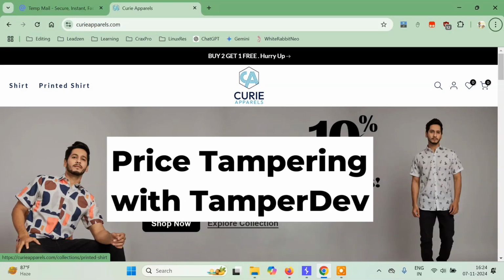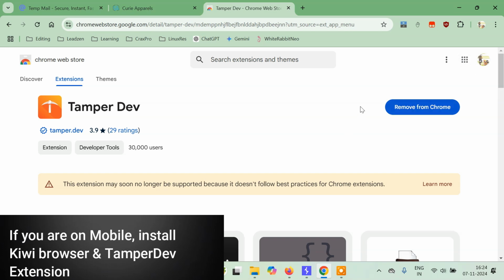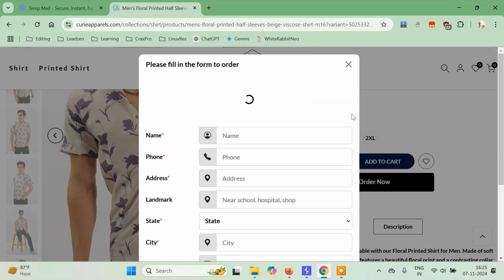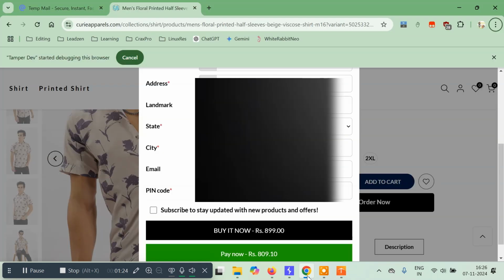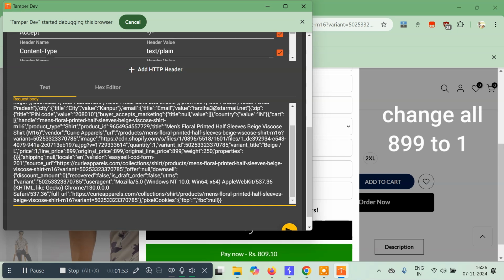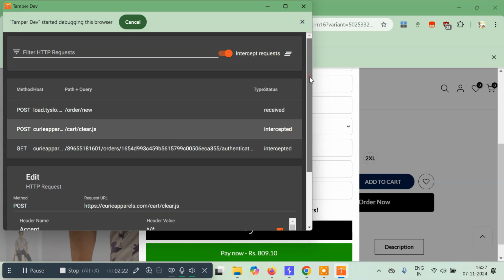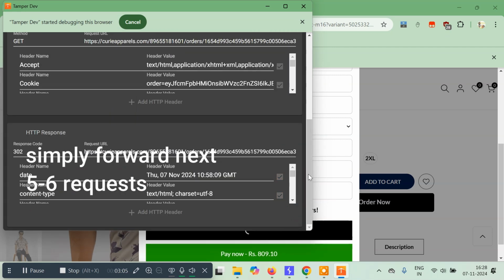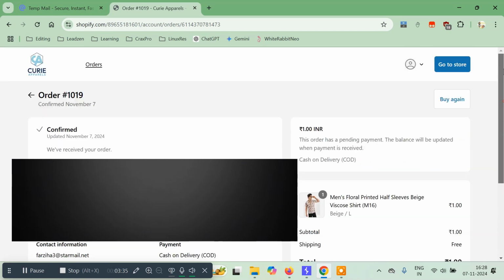Price Tampering with Tampermonkey | How hackers use TamperDev to buy products at cheap prices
In this eye-opening tutorial, we'll delve into the world of ethical hacking to expose the techniques used by malicious actors to manipulate prices on e-commerce websites. We'll focus on the popular Tampermonkey extension to demonstrate how these tools can be used to tamper with product prices.

Key Topics Covered:

* Understanding Price Tampering: Learn about the concept of price tampering and its implications for both consumers and businesses.
* Introducing Tampermonkey: Discover the power of Tampermonkey, a browser extension that allows you to customize web pages with user scripts.
* Practical Demonstration: We'll provide a step-by-step demonstration of how to use Tampermonkey to tamper with prices on a real e-commerce website.

Ethical Considerations:

It's important to use these techniques ethically and responsibly. Always obtain proper authorization before testing vulnerabilities on a website.

Join us in this enlightening journey to understand the vulnerabilities in e-commerce security and learn how to protect yourself from potential scams.

pyguru
python guru
pyguru github
python tutorial
ethical hacking
bug bounty

Prajjwal Pathak